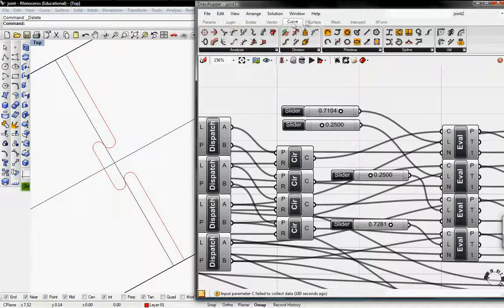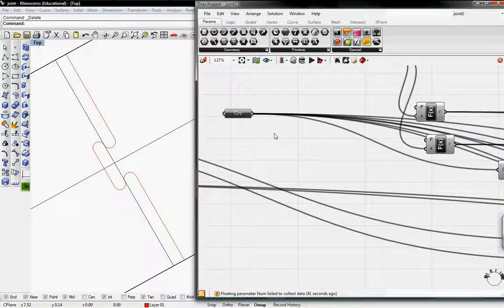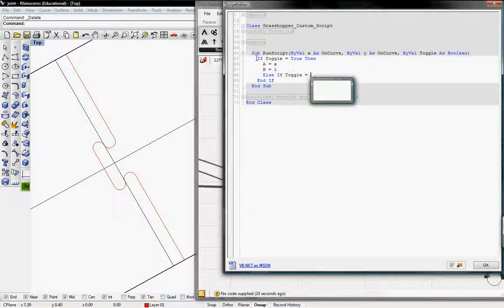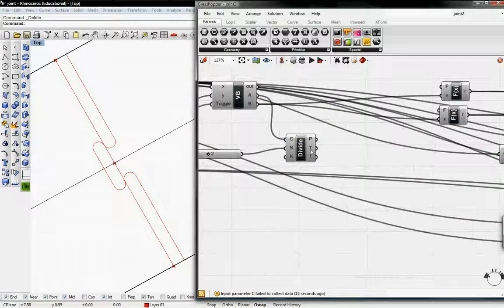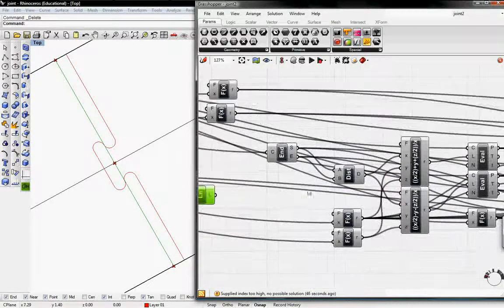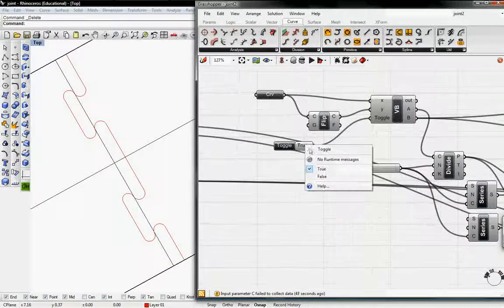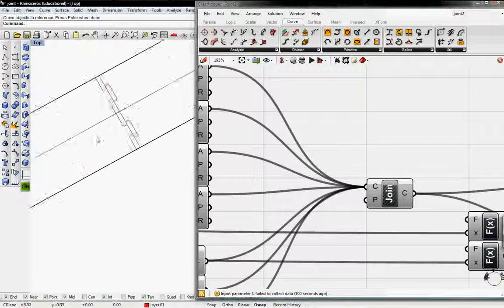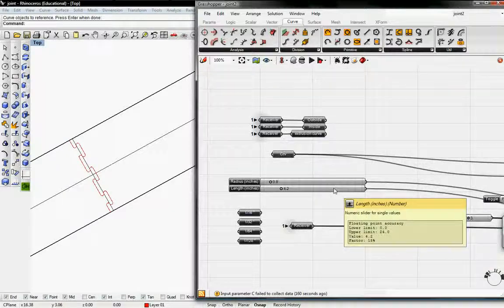11 jigsaw joint 04